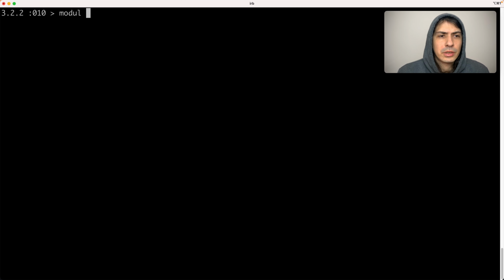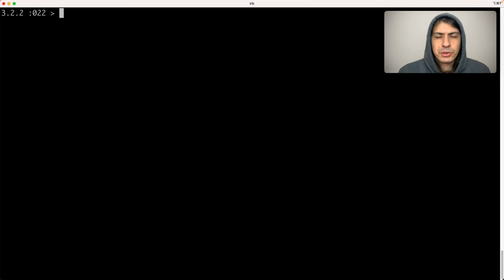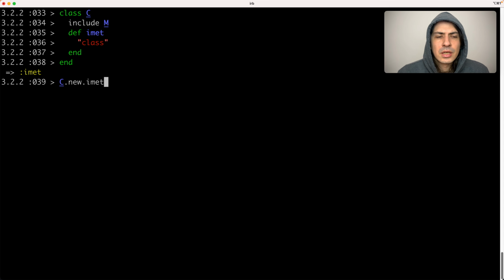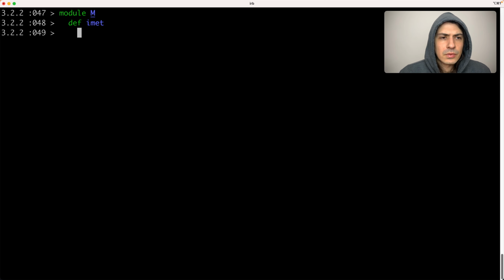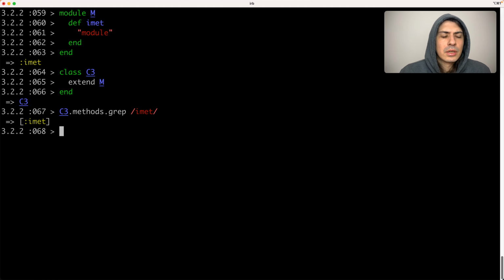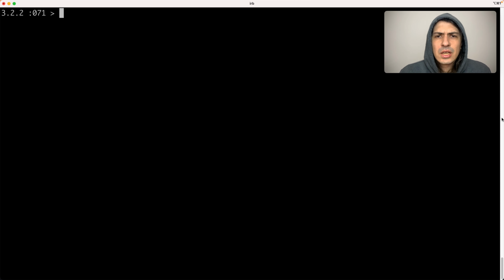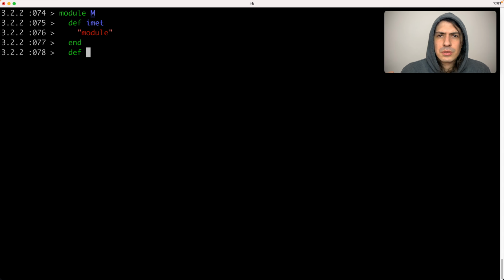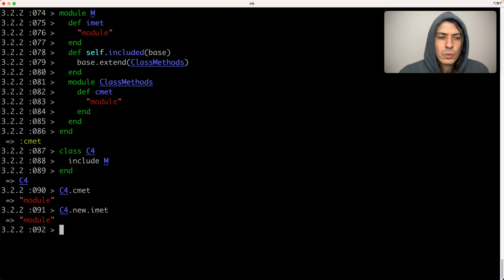Ruby: include, prepend, extend